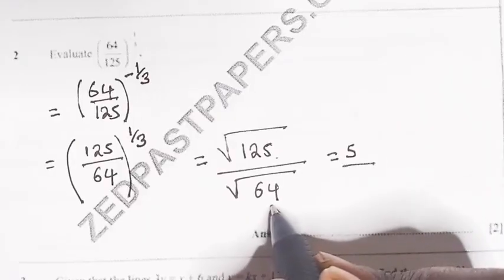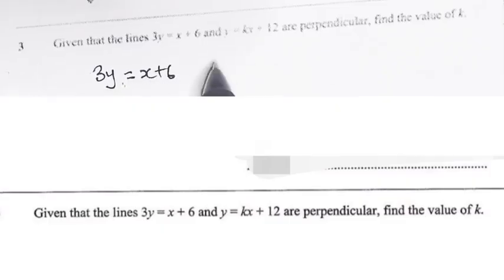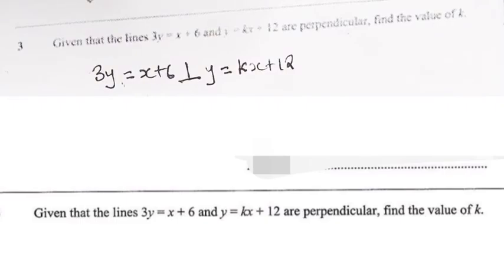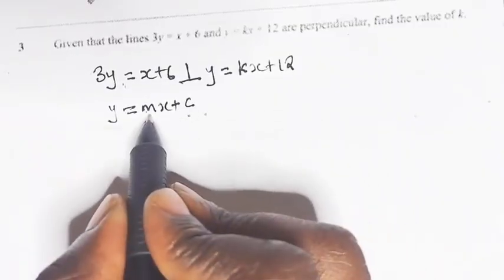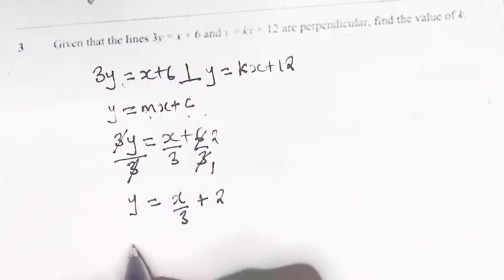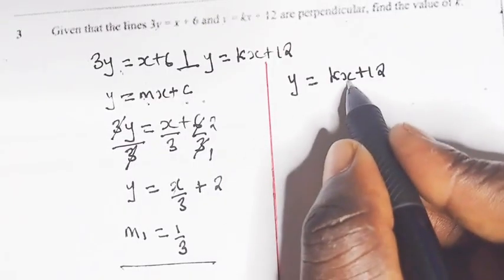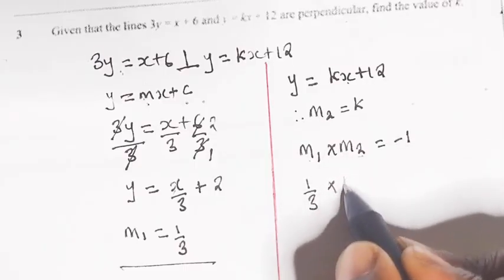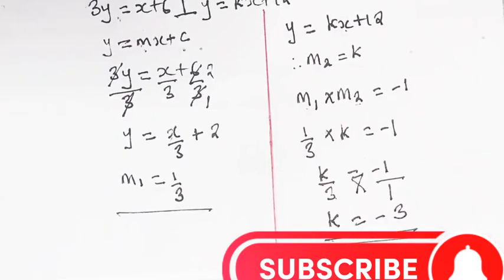2020 GCE Mathematics paper 1 Question 1 - 3